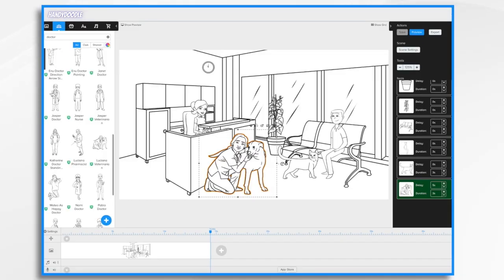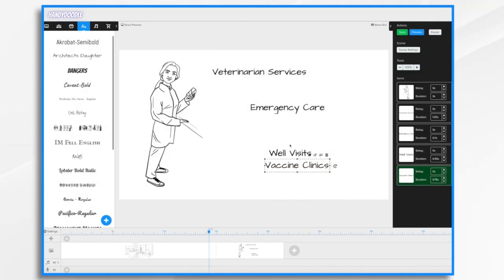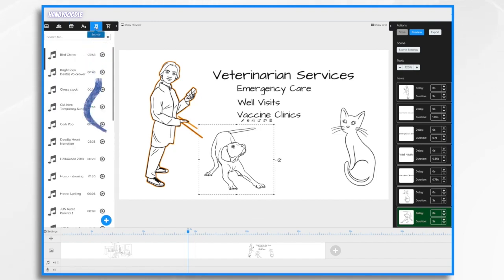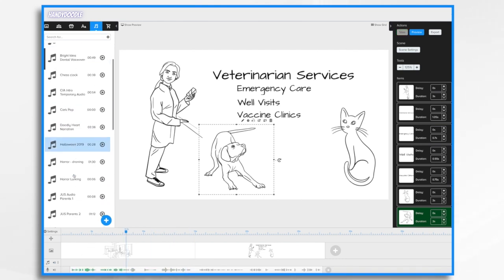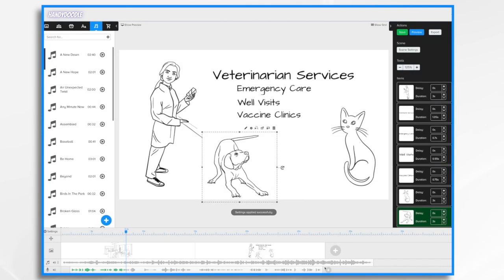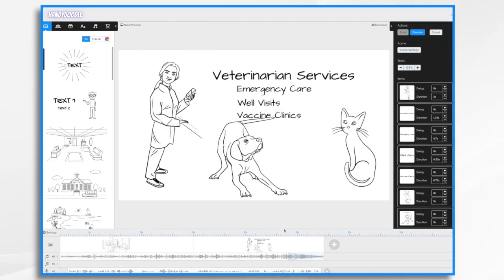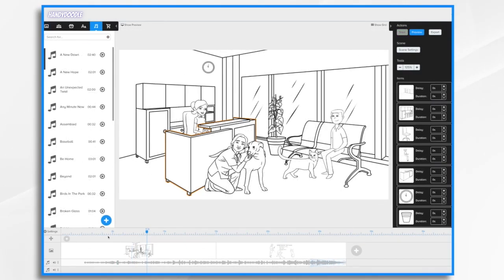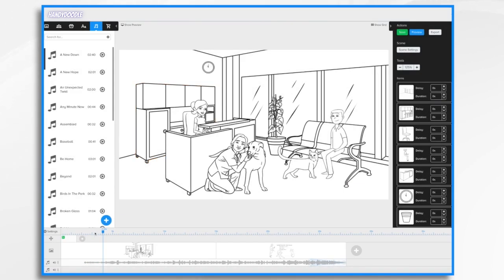HandyDoodle - Timeline Basics - Tutorial 4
With HandyDoodle, you can:
✅ Drag and drop images, characters, and props
✅ Choose from hundreds of hand styles and scenes
✅ Add voiceovers, music, and sound effects
✅ Export in high quality for YouTube, social media, or business use
✅ Create unlimited videos—no monthly fees!

Get LIFETIME ACCESS for a one-time payment of $67 – no subscriptions, ever!

Perfect for:
🎓 Teachers & Trainers
📈 Marketers & Agencies
🎥 YouTubers & Influencers